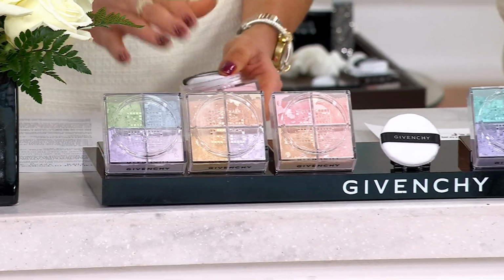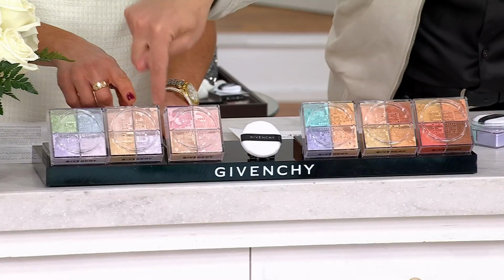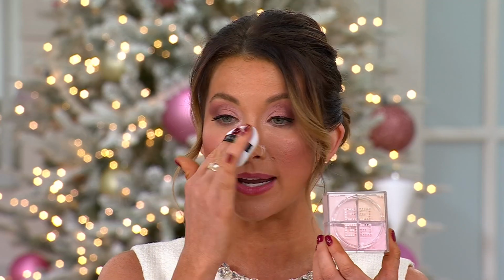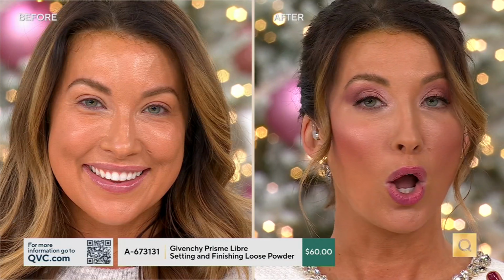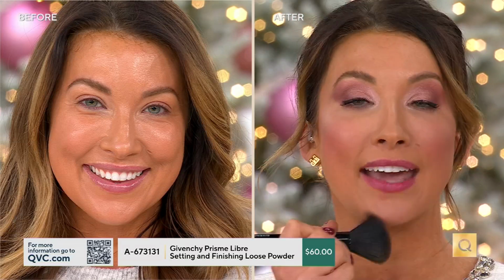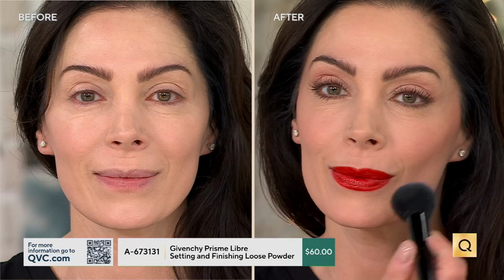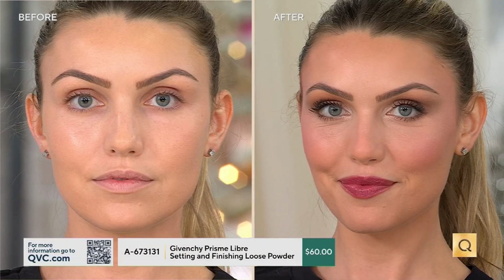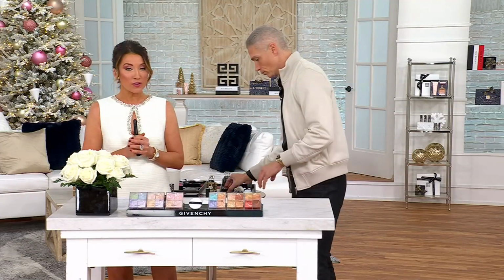Givenchy Prisme Libre Setting and Finishing Loose Powder on QVC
Givenchy Prisme Libre Setting and Finishing Loose Powder

The Prisme Libre Four-Color Illuminating &amp; Color Correcting Loose Powder is a color-correcting loose setting and finishing powder that blurs, illuminates, and sets makeup. The long-lasting formula delivers a natural-looking radiant finish and temporary shine control with two colors for correction and two for radiance.How do I use it: This powder can be used alone to even out the complexion, as a setting powder to lock in foundation, or as the last step in your routine to finish your makeup look. Apply lightly with the puff provided for an even and precise application or with a brush (not included) for an allover perfected look.For puff application, twist off the cap and hold the puff over the opening. Shake the powder twice. Stamp the powder on the cheekbones, sides of nose, forehead, and chin. Diffuse the powder by blending out with the puff to create an even, flawless complexion.For brush application, dispense a small amount of powder onto the lid. Swirl a large fluffy brush into the product. Tap off excess product. Lightly buff into skin.From Givenchy.Includes: